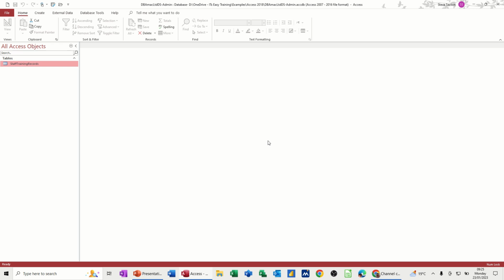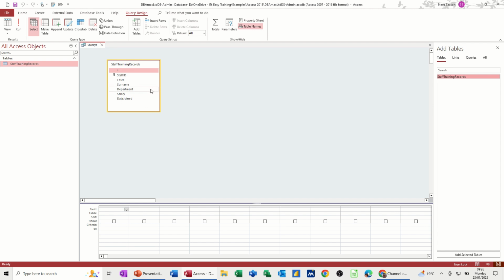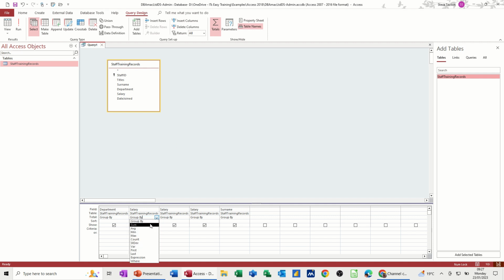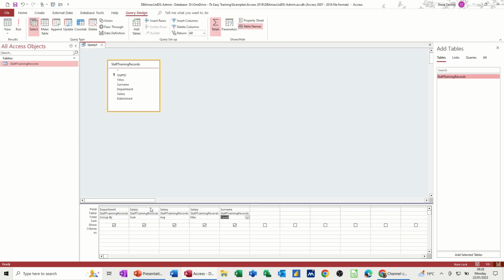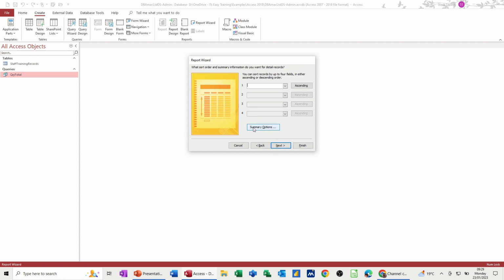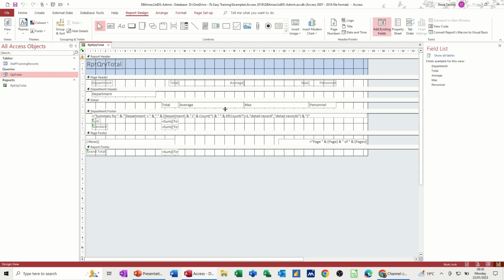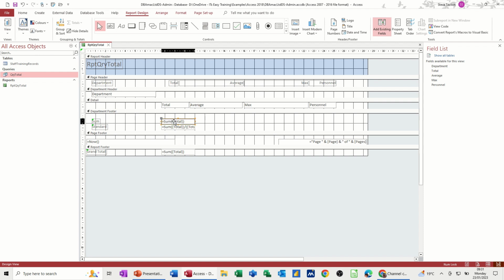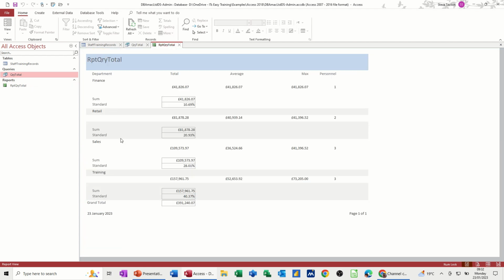How to use Totals in Microsoft Access, Sum, Avg, Max and Count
This is a Microsoft Access tutorial covering, how to use the totals feature. The tutor starts off by demonstrating the Totals feature at table level. The tutor then creates a query and uses the group by feature, to demonstrate how the totals feature works. the tutor renames each column during the demonstration. The tutor saves the query that uses the totals feature and creates a report based on it. Microsoft Access. How to use the Totals feature in Microsoft Access. Sum, Avg, Max and Count